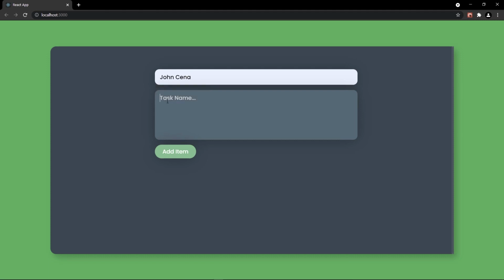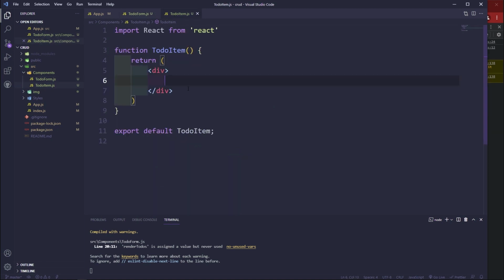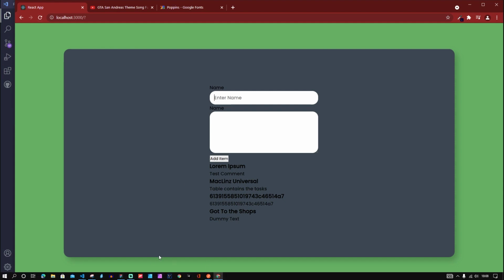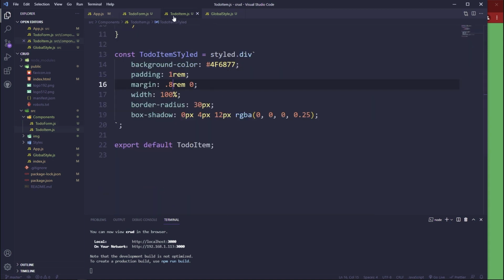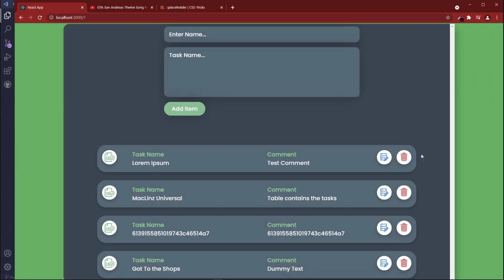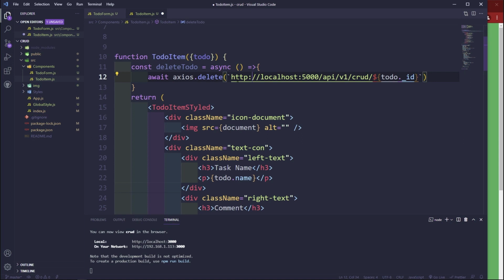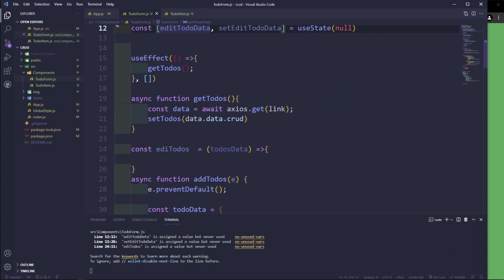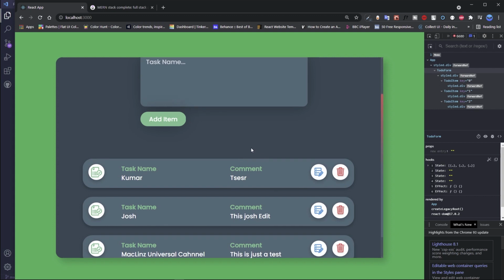React JS and Node JS - Mern CRUD App for Beginners (Todo List App)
In this video, we are are going to create a CRUD functionality using the MERN stack. The first part of this video is linked below where we initially created our API.

                                              2) Indent Rainbow
                                              3) JS JSX Snippets
                                              4) Live Sass Compiler
                                              5) Mithril Emmet
                                              6) Styled-Components-Snippets
                                              7) VsCode Icons
                                              8) Live Server
                                              9) JavaScript (ES6) Code Snippets
                                            10) ES7 React/Redux/GraphQL/React-Native Snippets
                                            11) SASS
                                            12) Vs-Code-Styled-Componets
                                            13) HTML CSS Support
                                            14) Javascript and Typescript Nightly
                                            15)  IntelliSense for CSS class names in HTML
                                            16)  Python